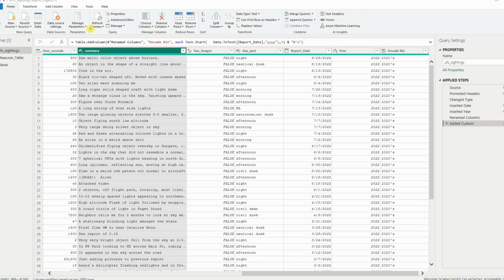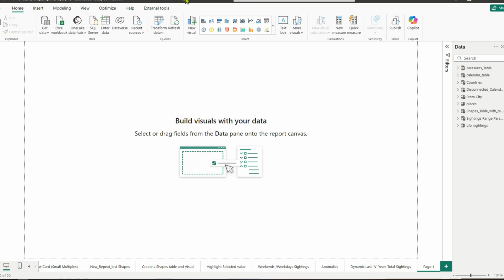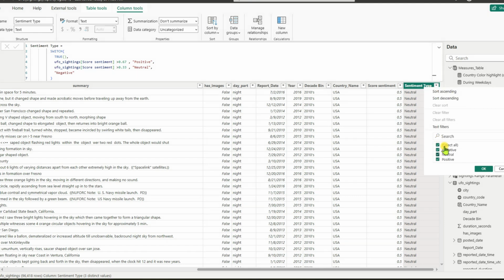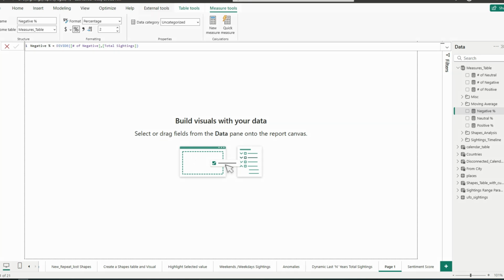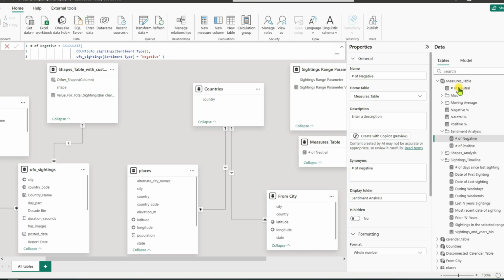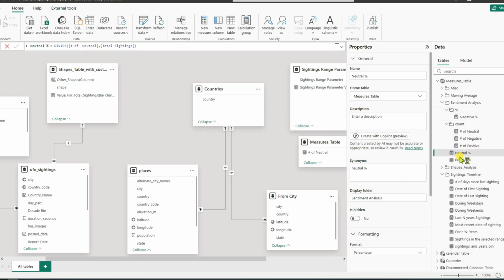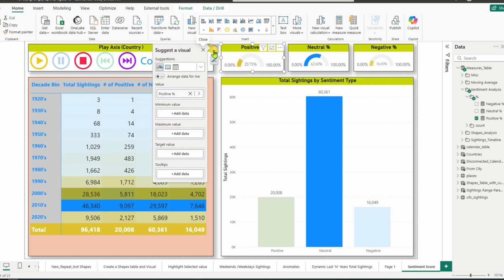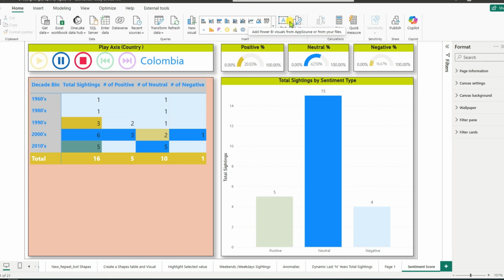Power BI | Score Sentiment | Text Analytics | AI Functions | Matrix Chart | Gauge Chart | Video 19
1.  In the Power Query Editor, we will select Summary Column from the UFO Sightings table, then click on Text Analytics, and select Score Sentiment.
2. In Power BI Desktop, we will create a new calculated column (Sentiment Type)
3. We will create 6 measures and use them in a report page that has a custom visual (Play Axis), 3 Gauge charts, Matrix and a Bar Chart.
4. Upon clicking the play button in Play Axis visual, all the values in the visuals will dynamically change.

TIMESTAMPS
00:00  Intro to Text Analytics(AI Functions)
00:31  Score Sentiment
01:38  Remove blanks and change data type to decimal
02:04  Create a new column Sentiment Type
03:54  Create 6 Measures
05:13  Using Model View Create folders and Sub-Folders
09:01  Create a Report Page
09:05  Downloaad Custom Visual (Play Axis)
09:40  Create a Matrix Visual
09:55  Create 3 Gauge Charts
10:07  Create a Bar Chart
10:40  Recap and Conclusion